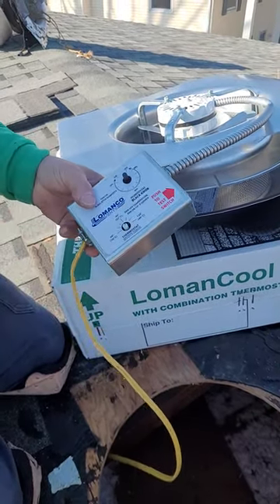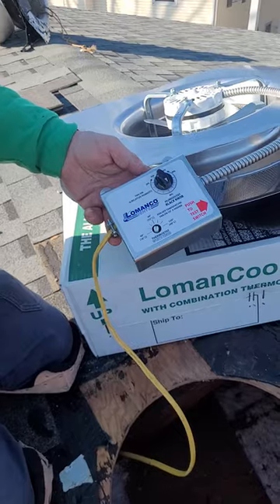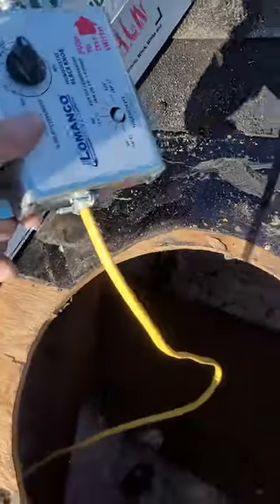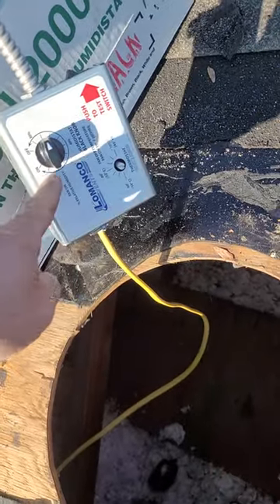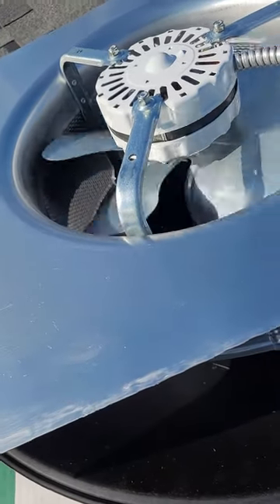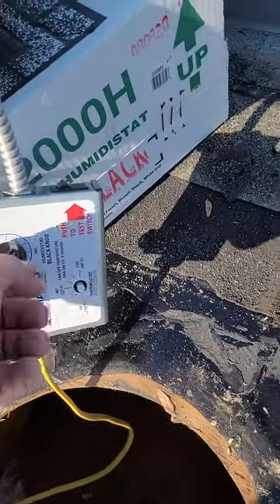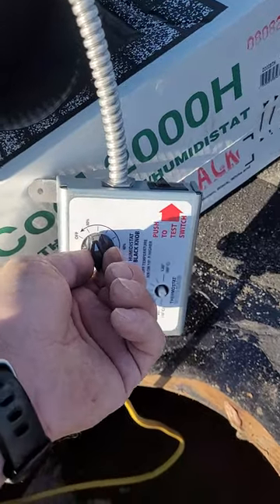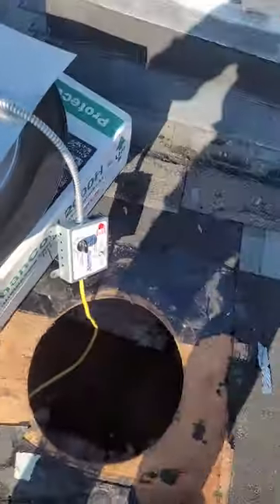Replacing an Electric Power Attic vent.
See the entire series. They should all be released by December 12th.
High Quality Home Maintenance.